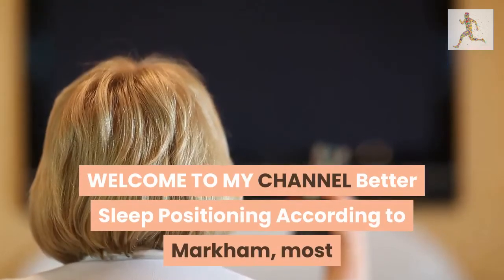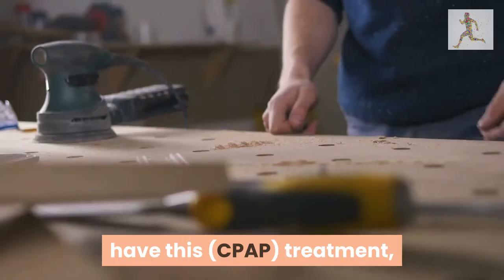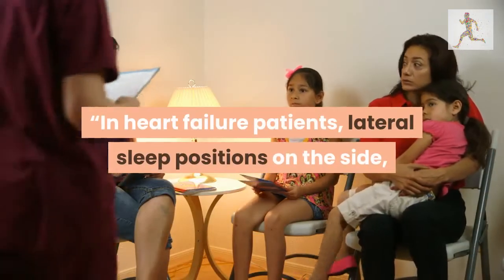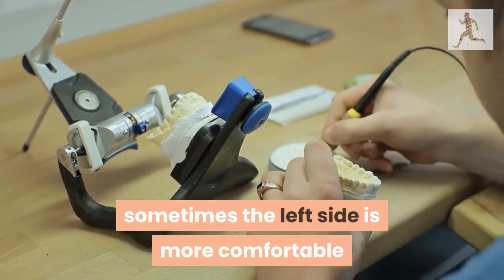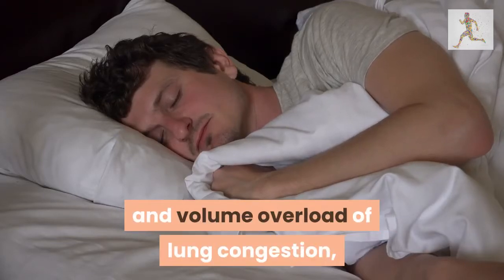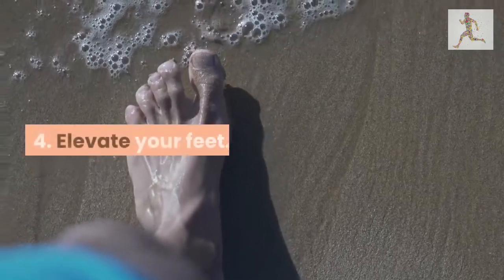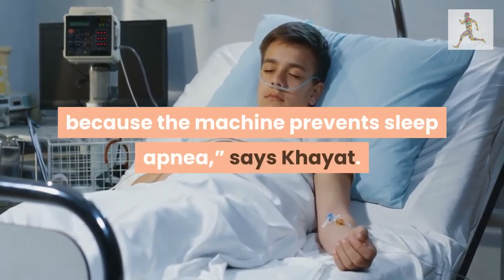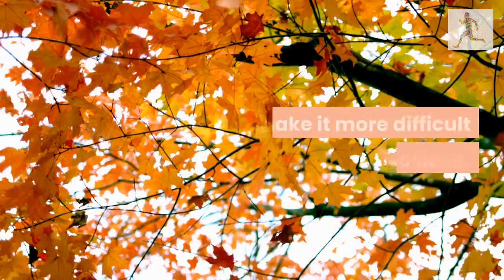Better sleep positioning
We provide health and medical information to improve the health and wellbeing of people and the communities they live in. This information is:
quality-assured and reliable
up-to-date
locally relevant
The information on our CHANNEL aims to help people understand and manage their health and medical conditions. It does not replace care provided by medical practitioners and other qualified health professionals.
A wide range of information
Our content reflects the wide range of health interests and needs in the community and is based on:
current and emerging health issues
developments in medical research and practice
national and state health priorities
requests from Better Health Channel users and content partners
findings from evidence based research
analysis of our site statistics.
We do not give personal health advice
Health tips for healthy life  Channel information aims to help people understand and manage their health and medical conditions, and help them make lifestyle choices based on their needs. It does not replace care provided by medical practitioners and other qualified health professionals. We do not give health and medical advice over the phone or by email.